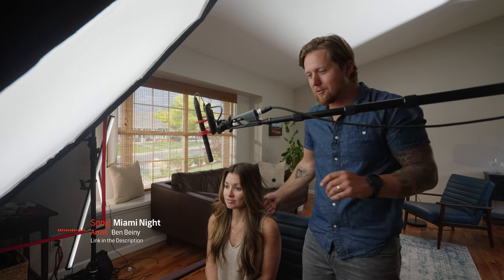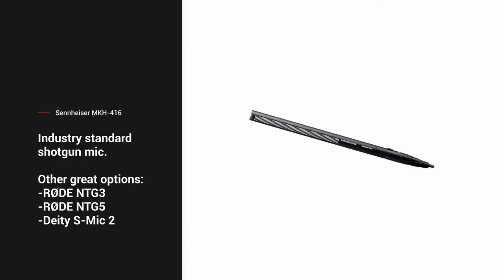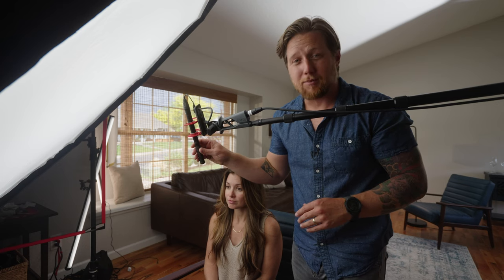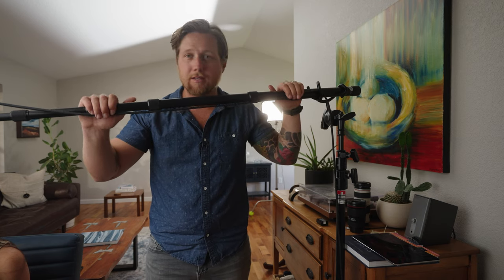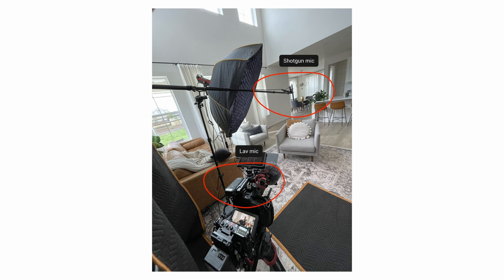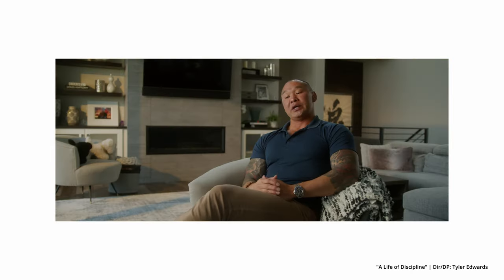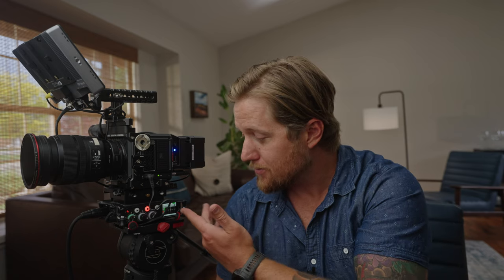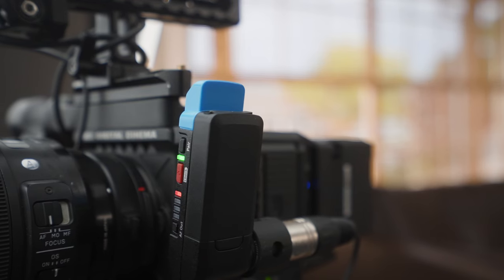The Basics for Recording Audio as a Solo Filmmaker | Filmmaking Tips | Shutterstock Tutorials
- Timecodes, boom mics, room tone, and more. Record flawless sound when you're going solo with this breakdown of all things audio.